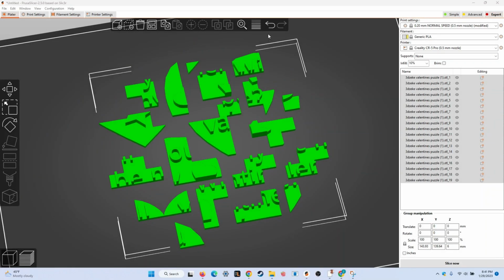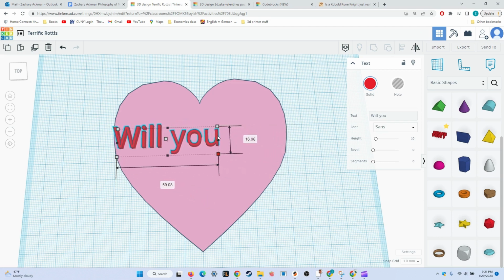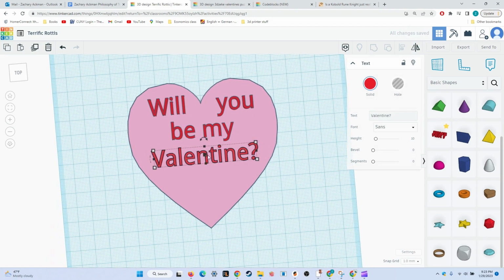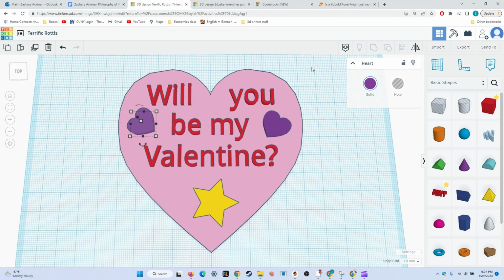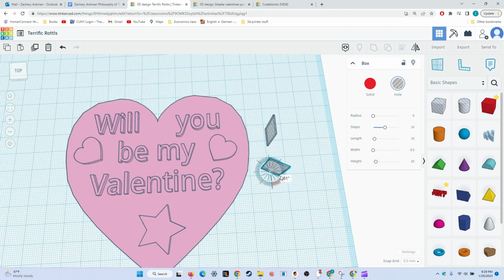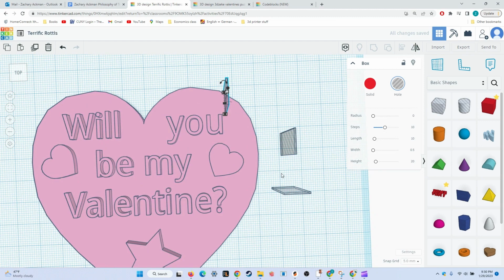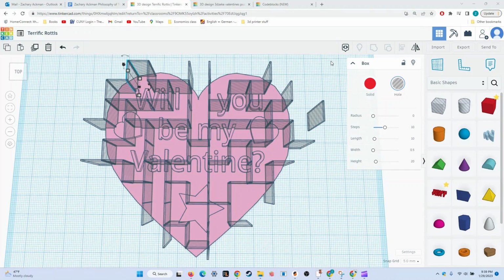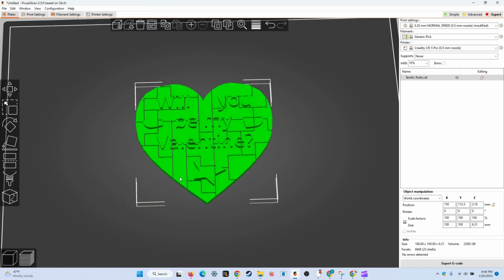Design a Valentines Day puzzle using Tinkercad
In this video I will be showing you how to create your own Valentines Day Puzzle using TinkerCAD.  If you would like to download the model shown in this video you can